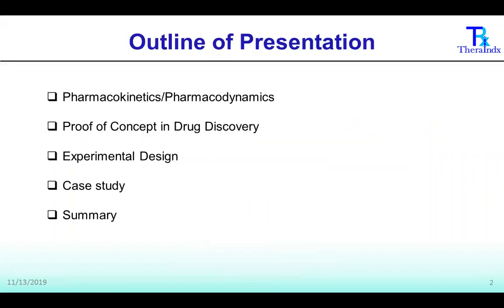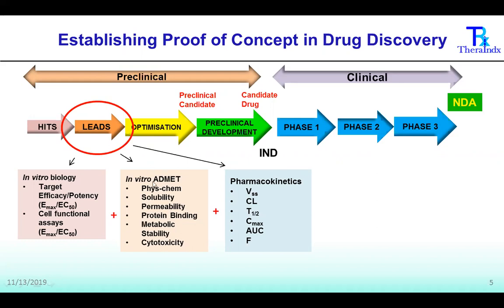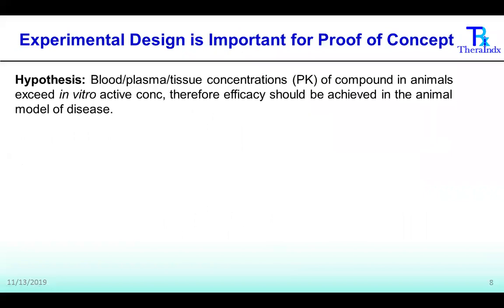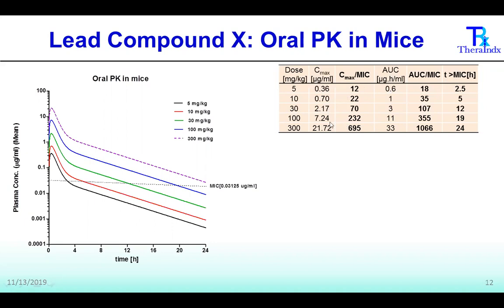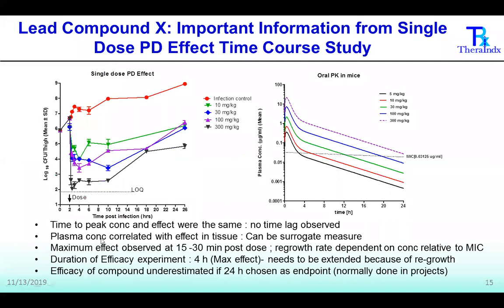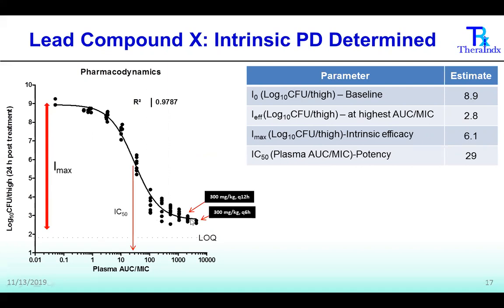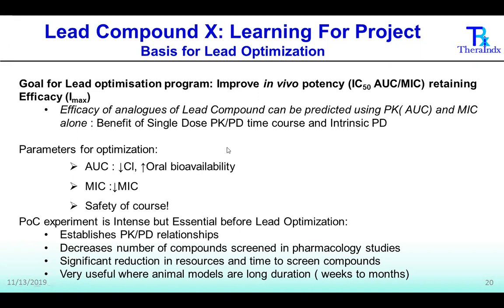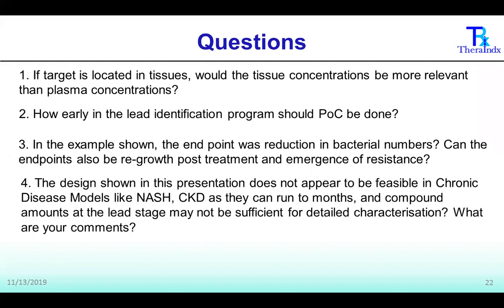TheraIndx Webinar 13 Nov 2019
TheraIndx Webinar